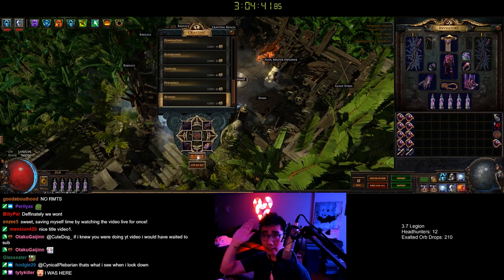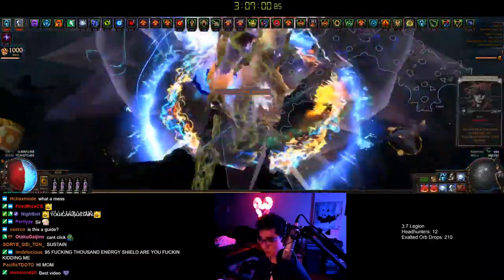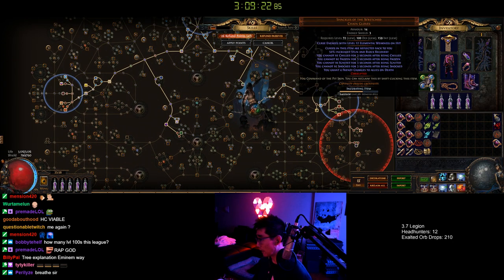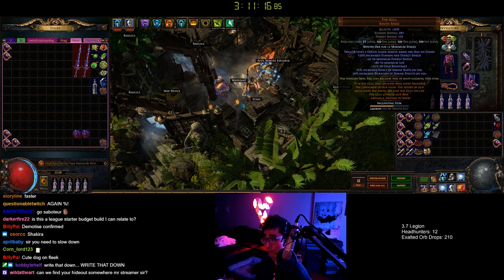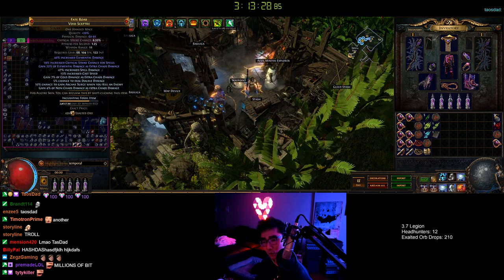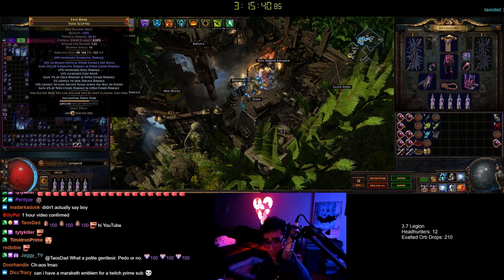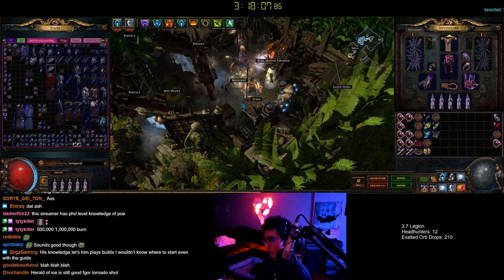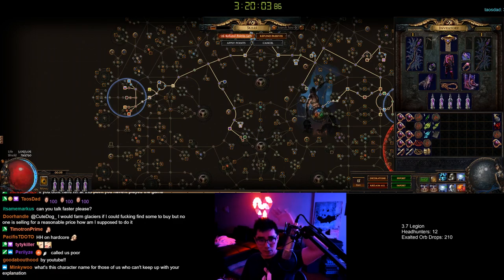[3.7] Juiced Winter's Orb Thoughts